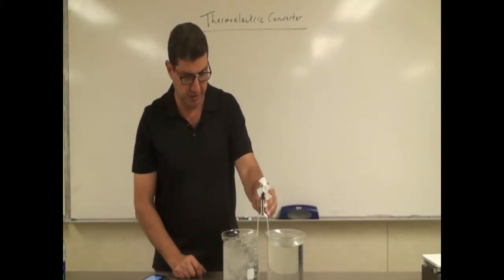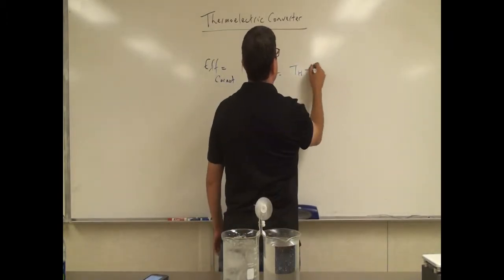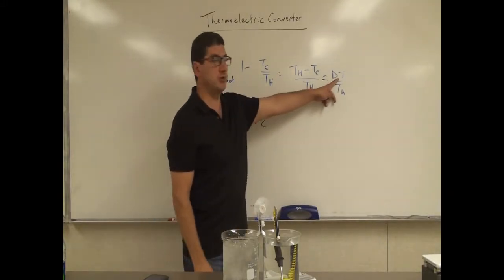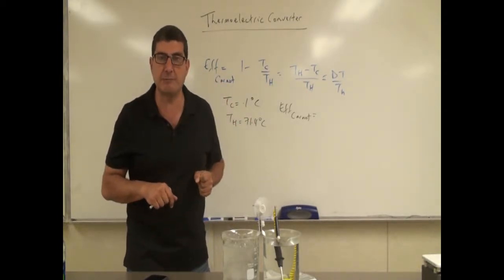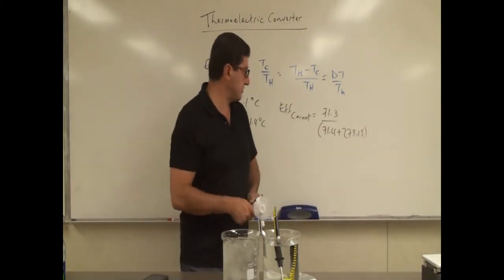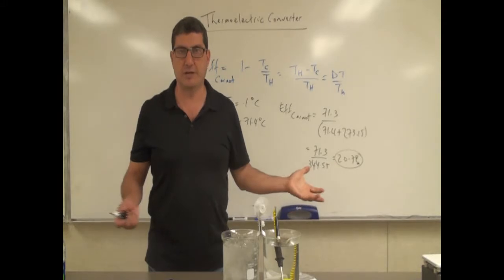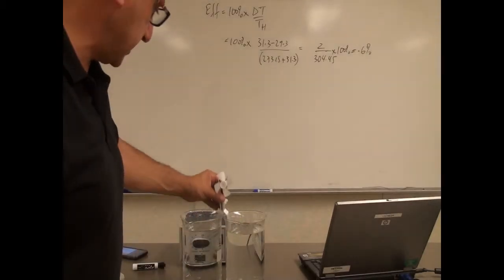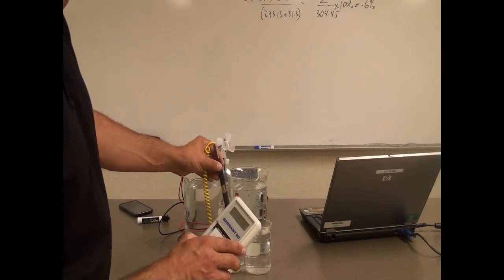Thermoelectric Converter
This video illustrates how a thermoelectric converter can use the temperature difference of two reservoirs to run a turbine and how the process can be reversed to produce a heat pump that creates a temperature difference between two reservoirs.  It also shows how to calculate the maximum efficiency of this heat engine.